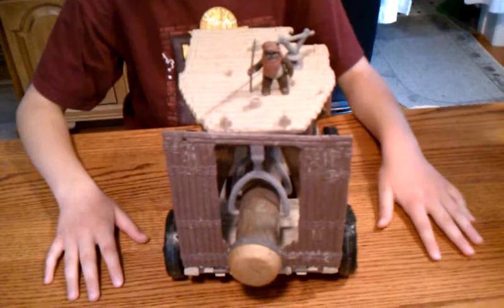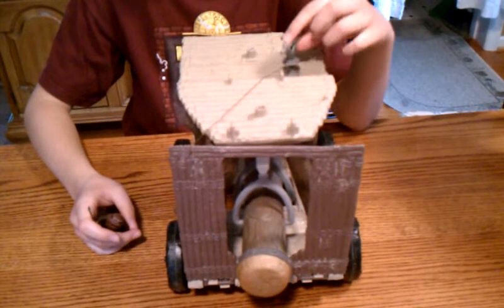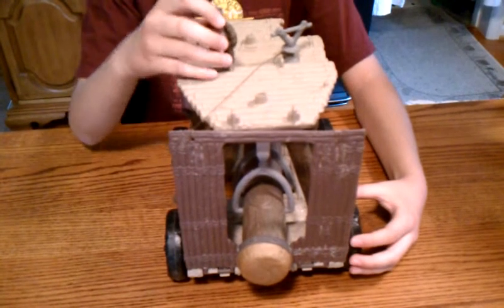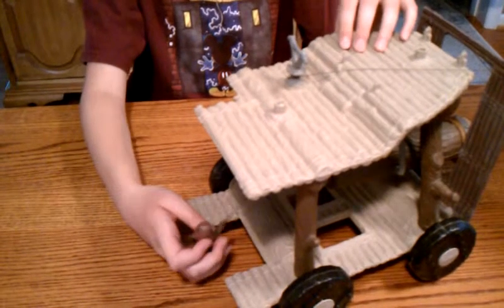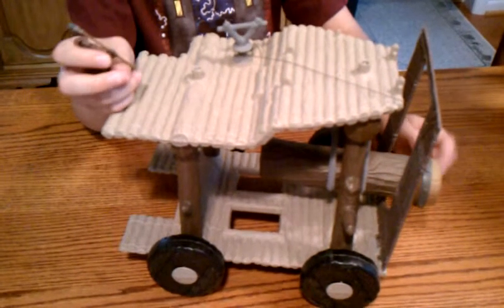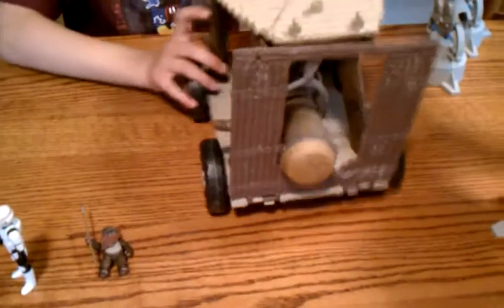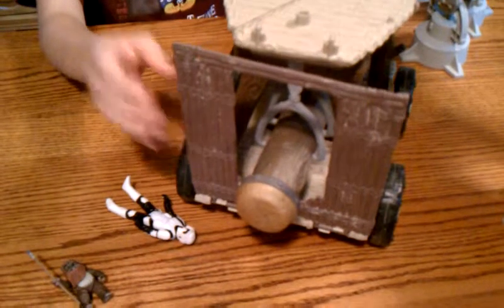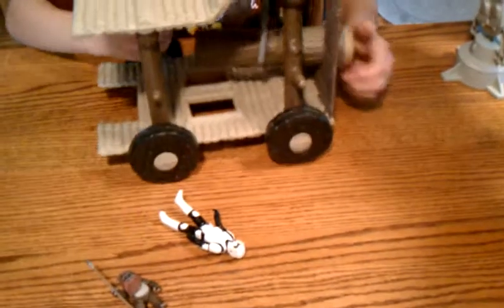Ewok Battle Wagon action figure review